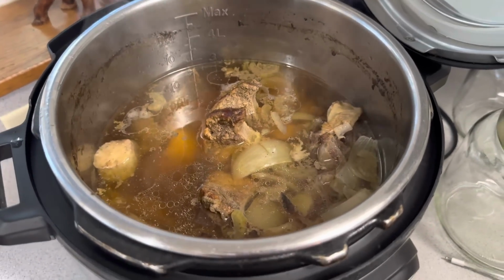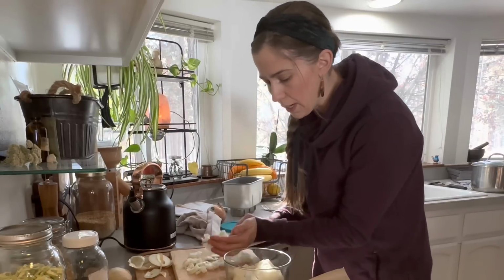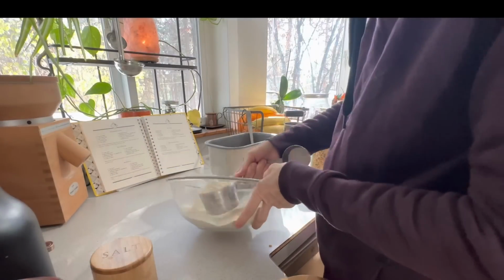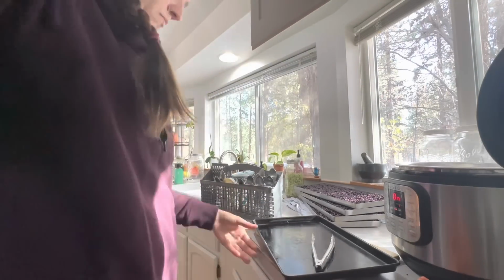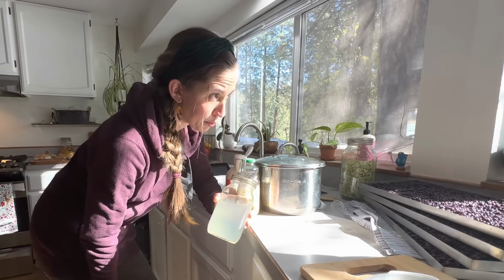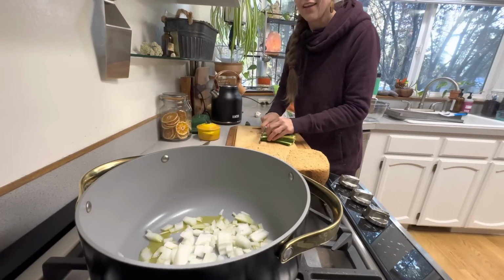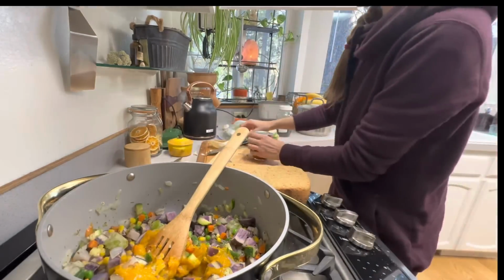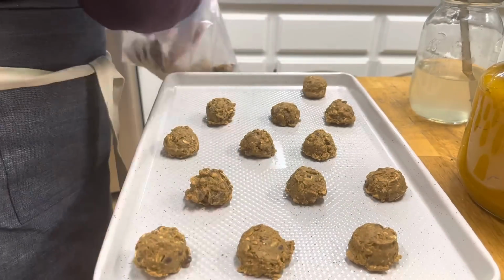All Day Cooking From Scratch, Homemaking Inspiration and Updating Fixtures in This Old House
Extraordinary Fall Day Homemaking Around the House! NEW Home Updates, Cleaning, & Cook Dinner With Me!

I’ve been working bit by bit to “make over” our bedroom space. Have you ever tackled a ceiling fan? Today I’m sharing a sneak peak with you as well as a delicious and nourishing soup recipe with from scratch beef bone broth to warm us up and heal us from the inside out.

My Bread Machine

Mountain Rose Herbs for herbal teas and other herbal goods

Thank you all for joining us!!

Shipping Address:
Katie Rowe

00:00 Introduction
01:22 Roasting Beef Broth Bones
07:07 Swedish Rye Bread
12:39 Kitchen Cleaning Inspiration
23:03 Beef Vegetable Soup
30:01 Freezer Cookies